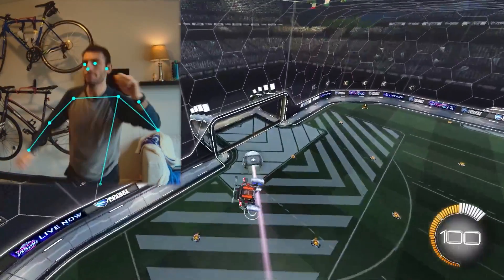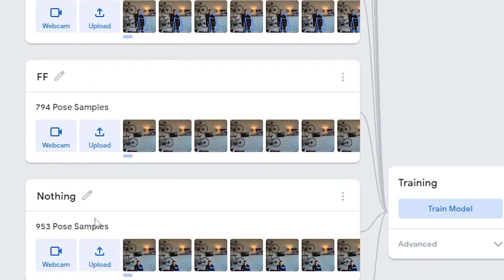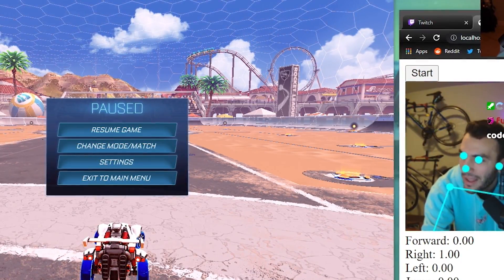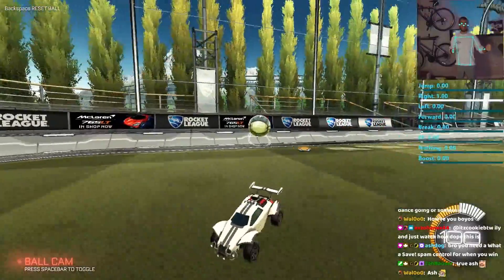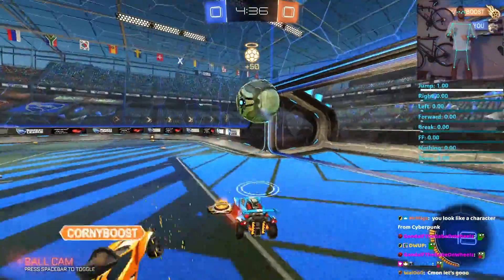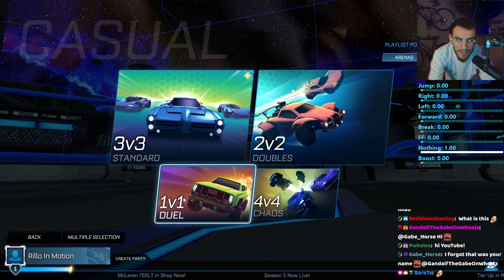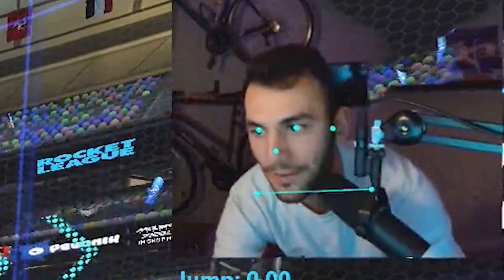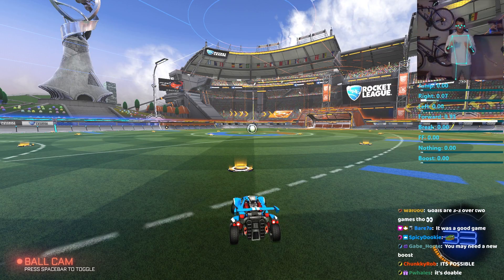NASA Engineer Makes Motion Controlled Rocket League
I spent the last few weeks coding Rocket League to work with motion controls! The goal at the end of the day was to win a game. Do you think we pulled it off? If you enjoyed be sure to let me know! Helps me out a lot!

Special thanks to my friend Bare7a & RyGuy for contributing to the project as well!